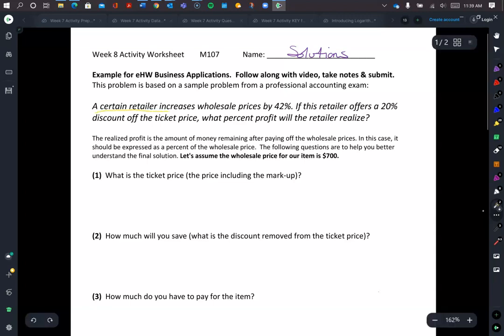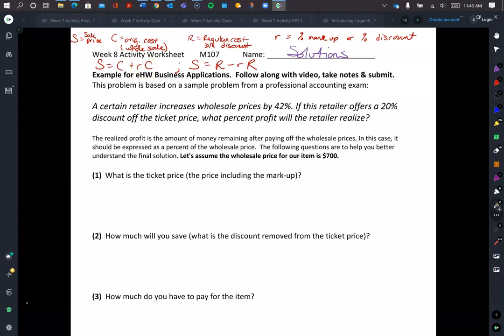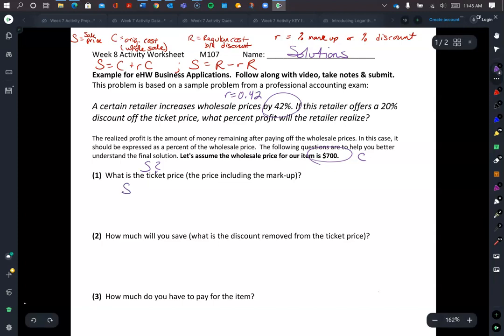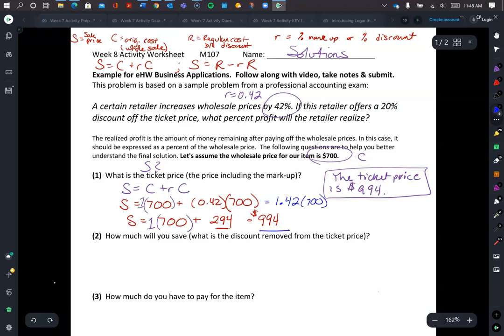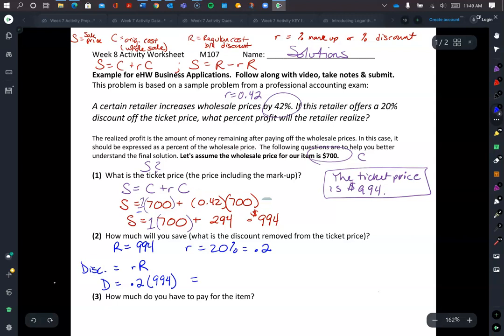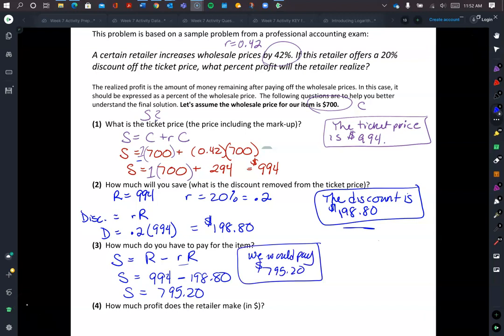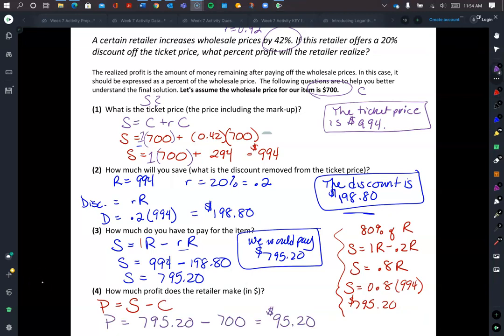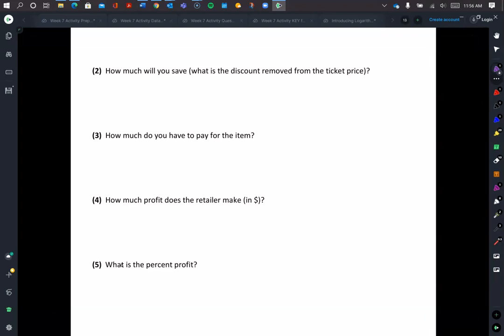Week 8 Activity Accounting Mark Up, Mark Down Math 107